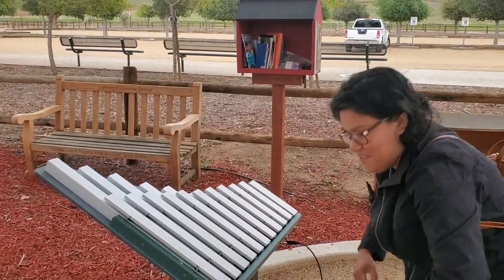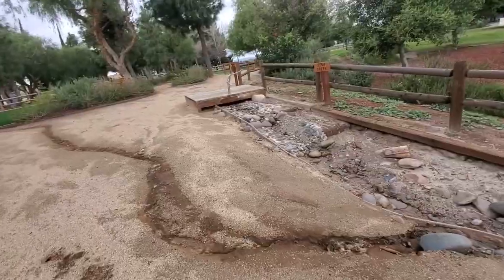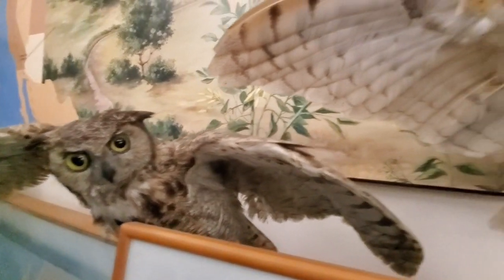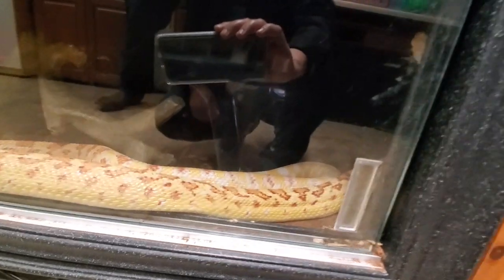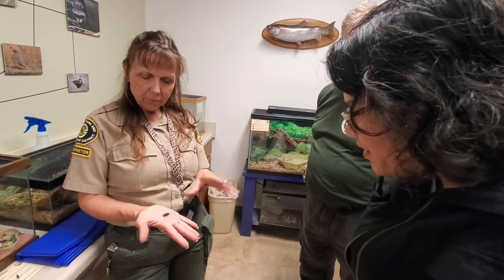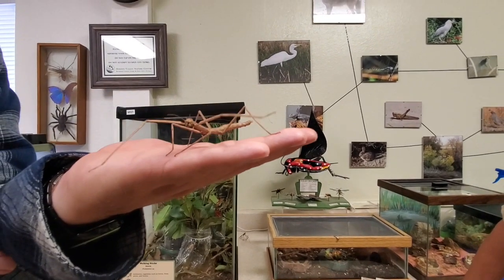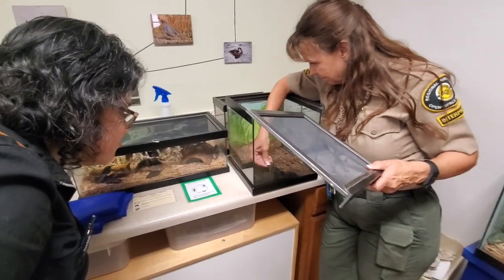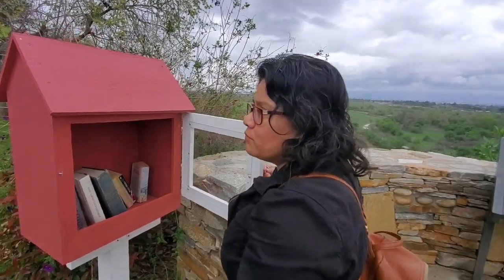We Found a Gem in Hidden Valley Wildlife Preserve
In today's Taco Tuesday release, we explore Hidden Valley Wildlife Preserve.  Not an intended destination but something we stumbled upon while out driving one day.  Part of the Riverside County State Park system, it was a neat area that we didn't even get to fully appreciate.  We spent most of the time in the Nature Center chatting it up with the Park Aides.

We will definitely be back to explore the trails next time!  For now though, come venture with us as we take you on a tour of Hidden Valley Wildlife Preserve!